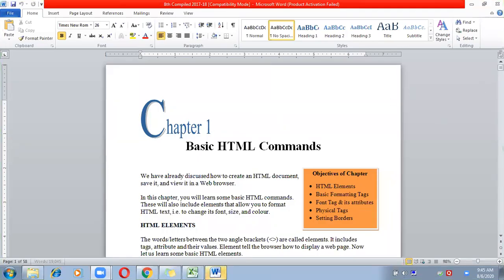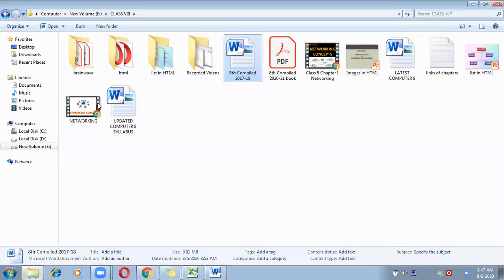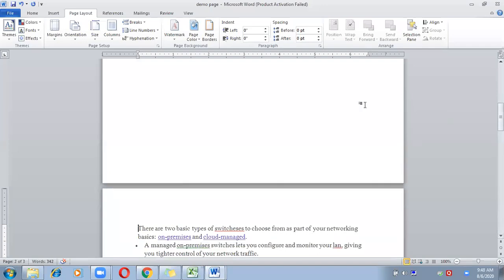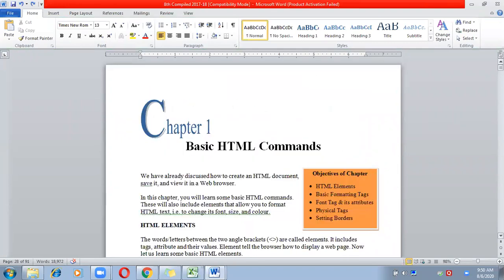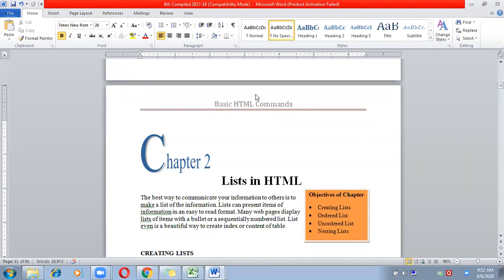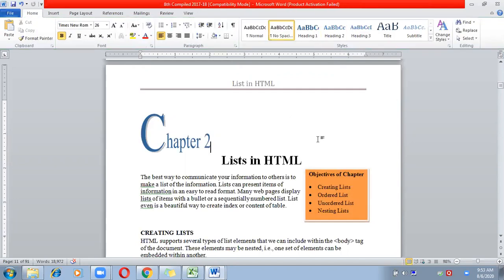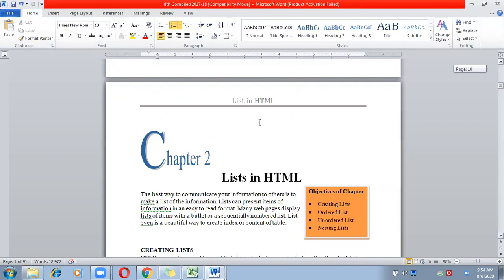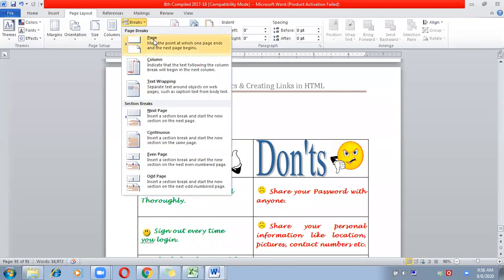Class IX MS WordPage Break, Section break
Page Break & Section Breaks of Different Types